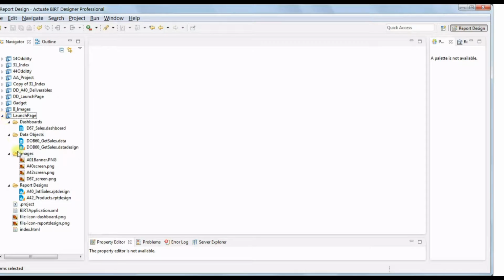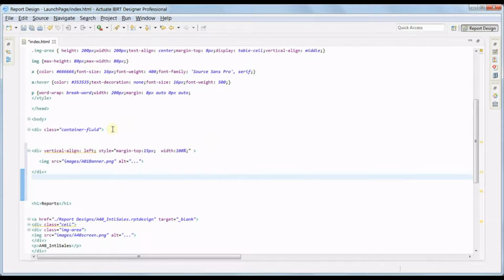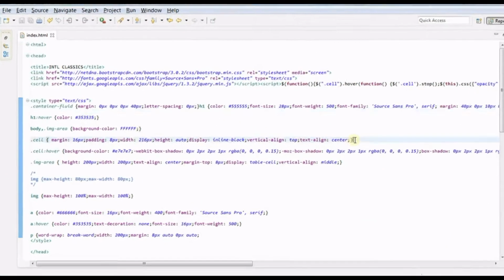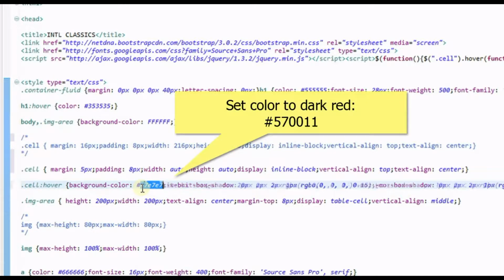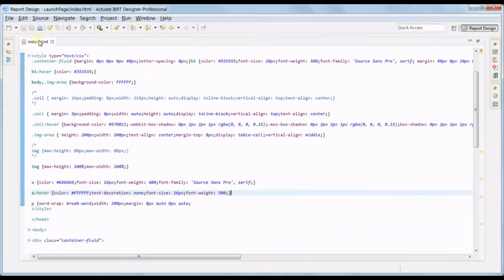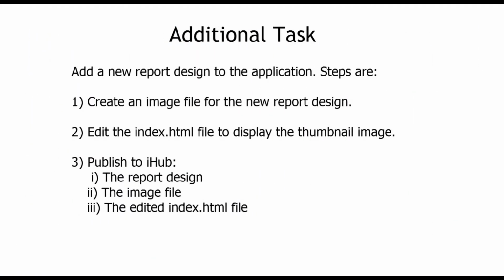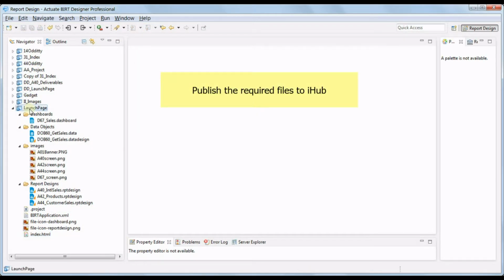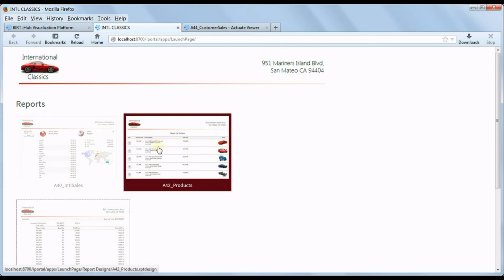BIRT iHub3.1 Create a Launch Page - Part 3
Application Launch Page is a new feature of BIRT Professional Designer 4.4 and iHub 3.1

Step by step instructions are demonstrated to create, deploy and modify an application launch page.